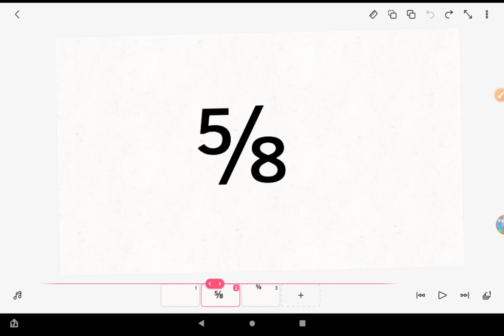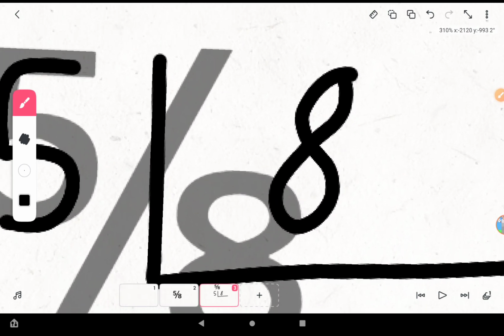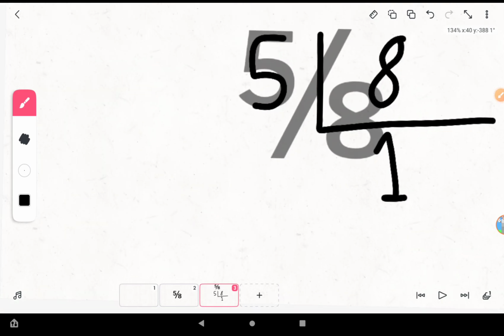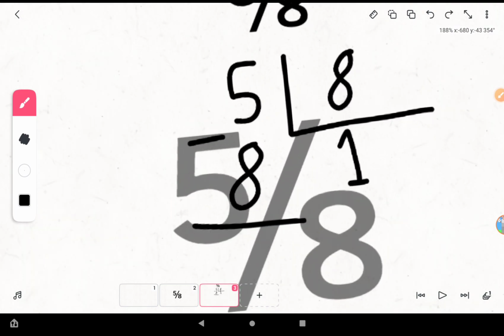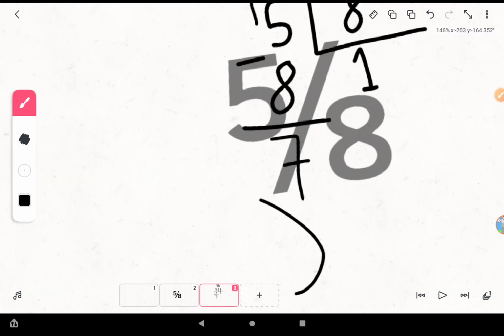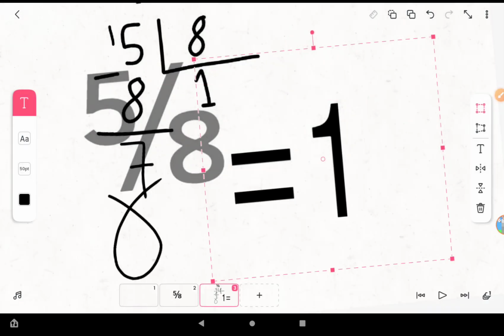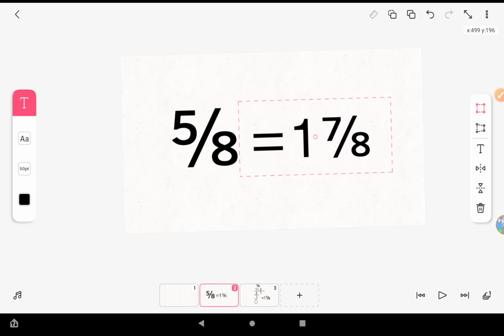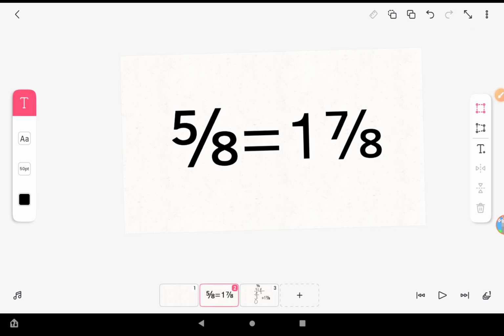How to Convert An Improper Fraction Into A Mixed Fraction